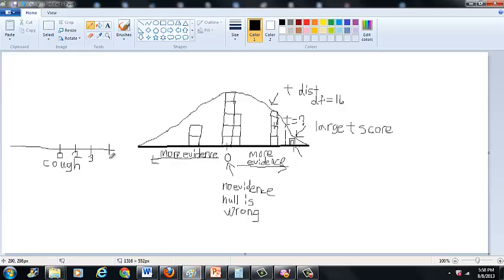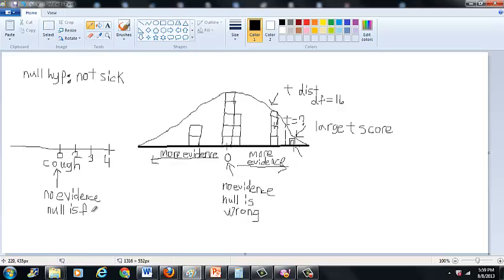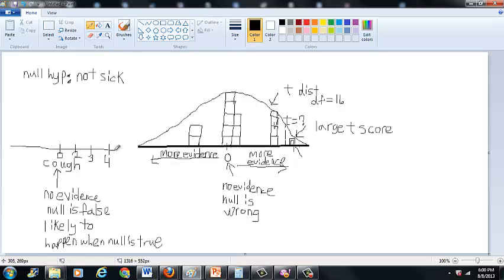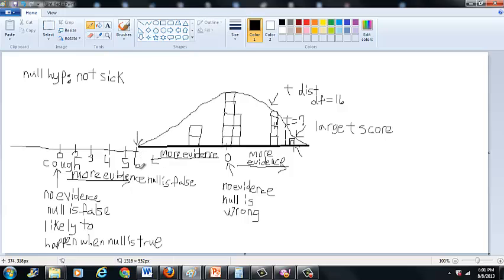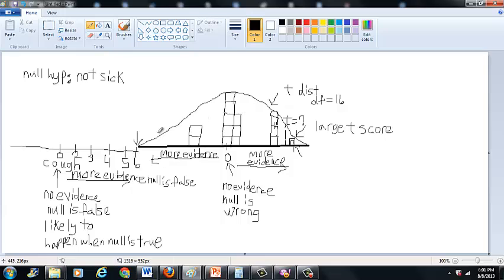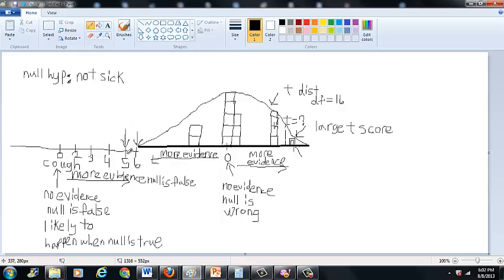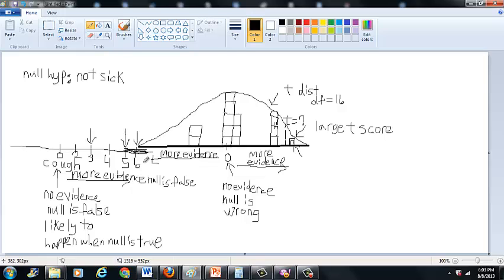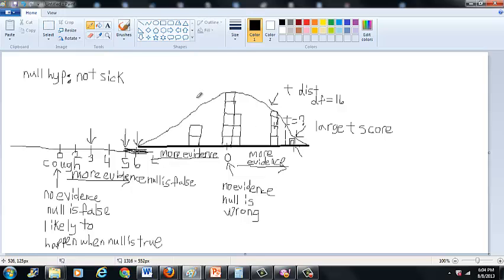Why a value in the rejection region lets you reject the null hypothesis